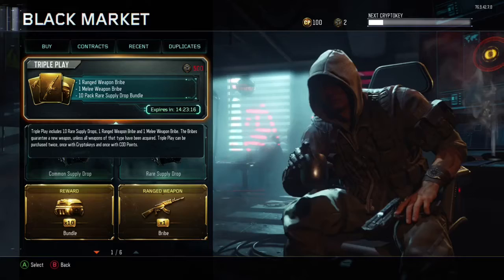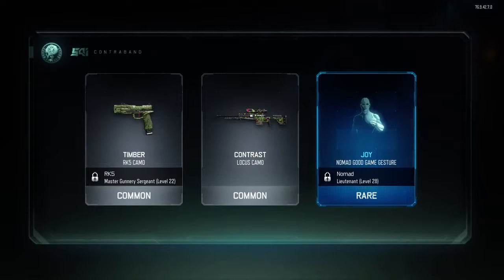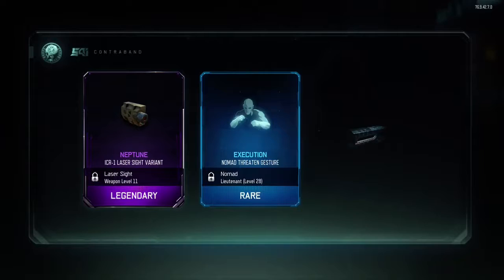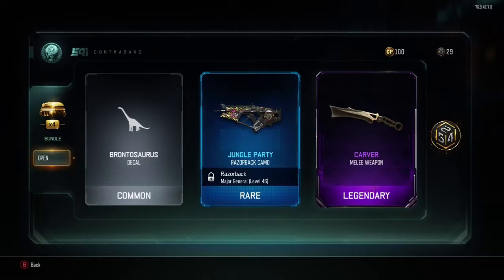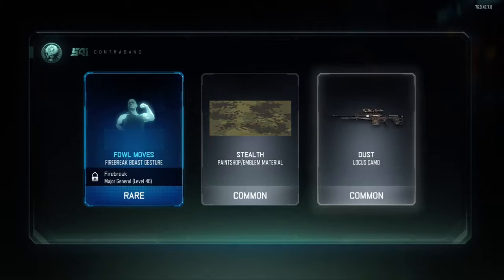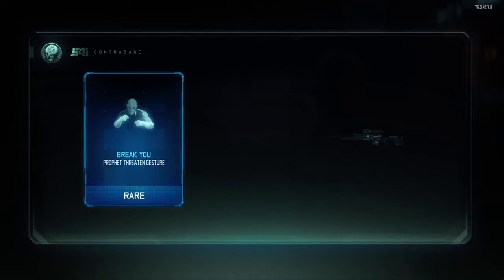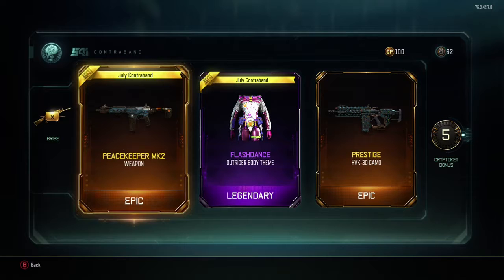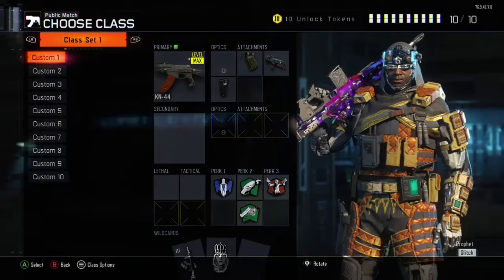BO3 Triple Play Opening